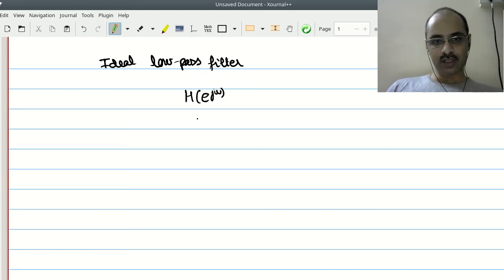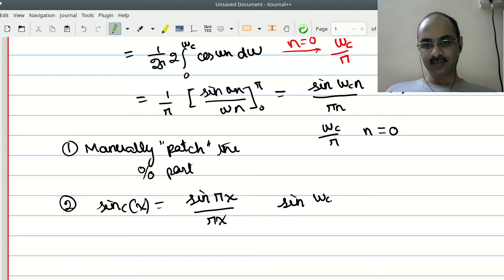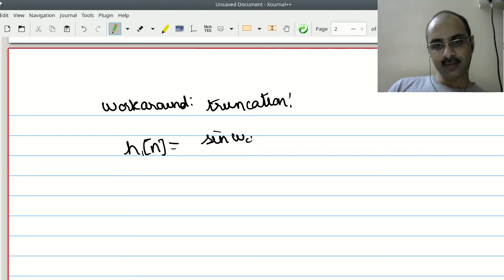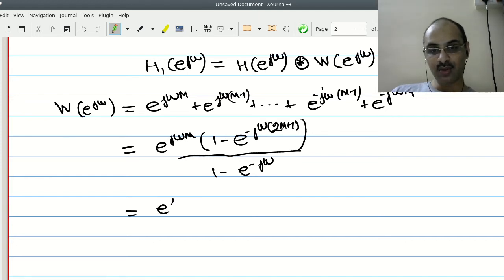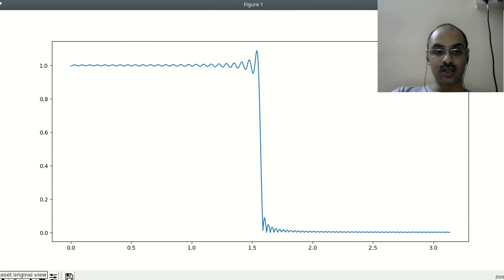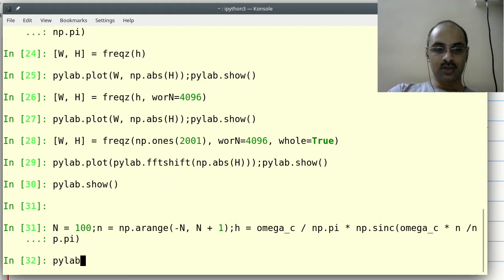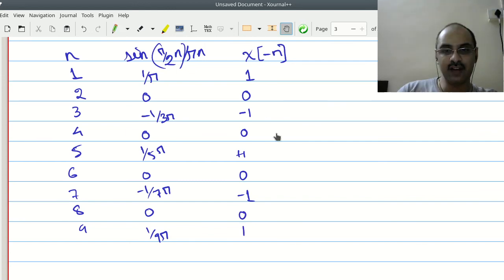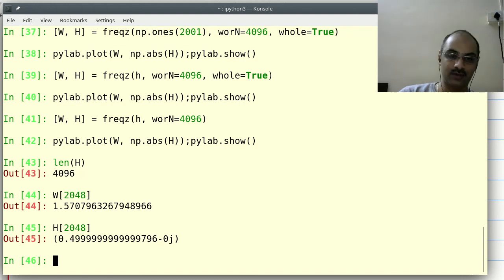Applications of transforms 1 - Ideal low-pass filter